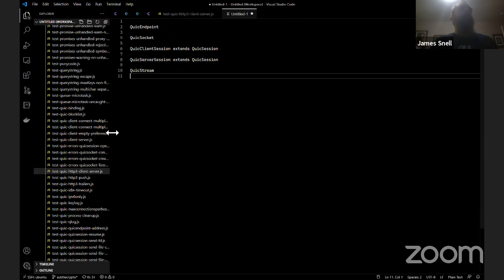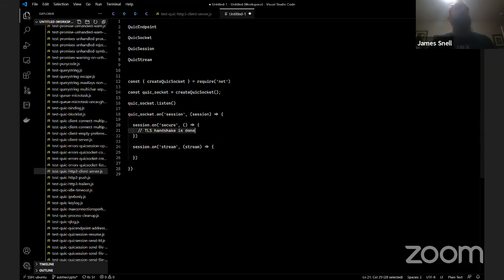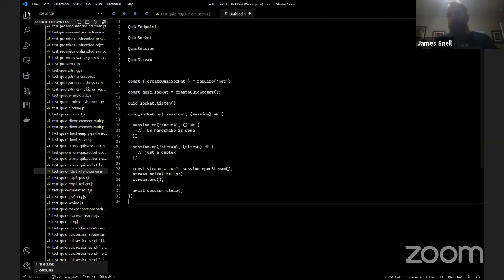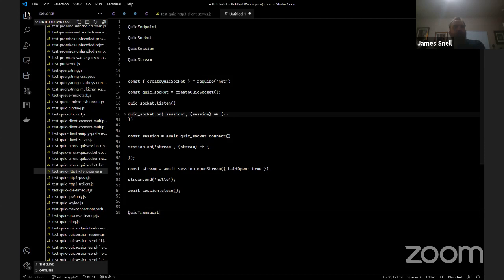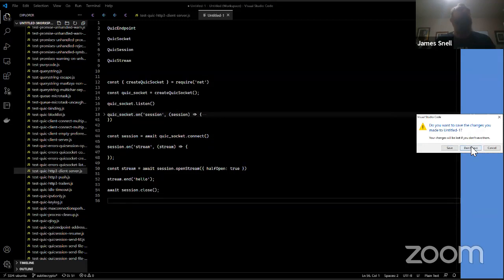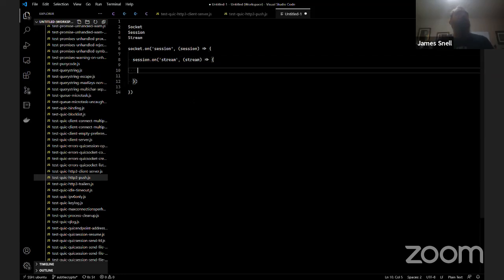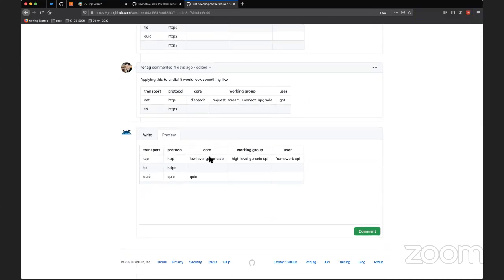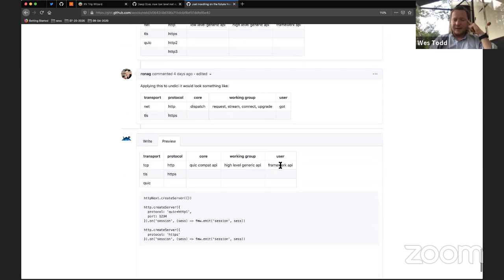Deep Dive: Next Gen low level Node HTTP APIs